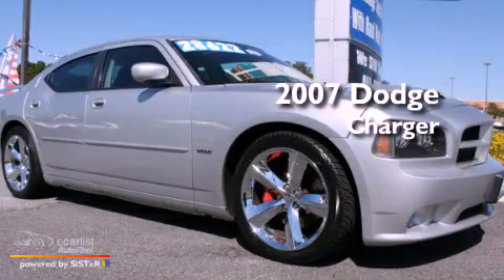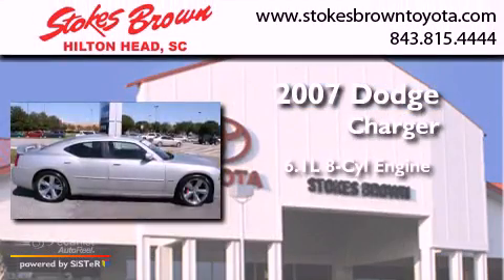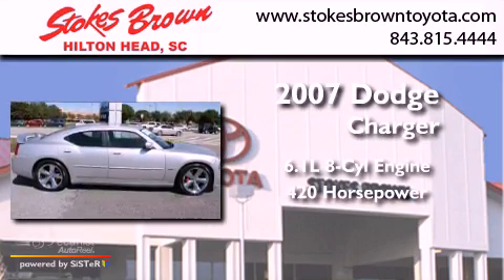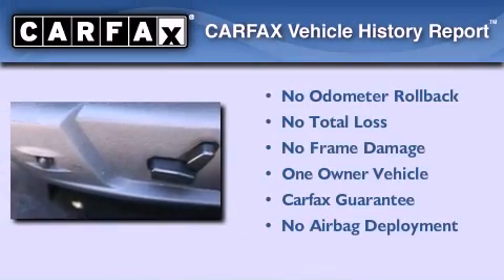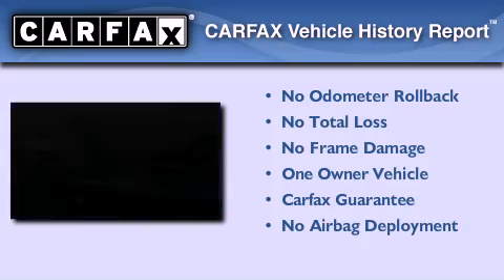Used 2007 Dodge Charger Hilton Head SC 31419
Year : 2007
 Make : Dodge
 Model : Charger
 Engine : 6.1L Hemi SMPI V8 engine
 Trans . : Automatic
 Exterior : Silver
 Miles : 41,254
 Interior : Gray